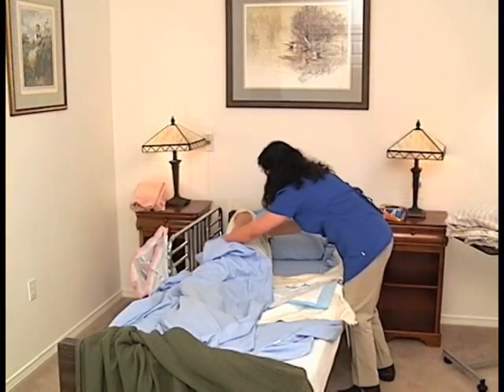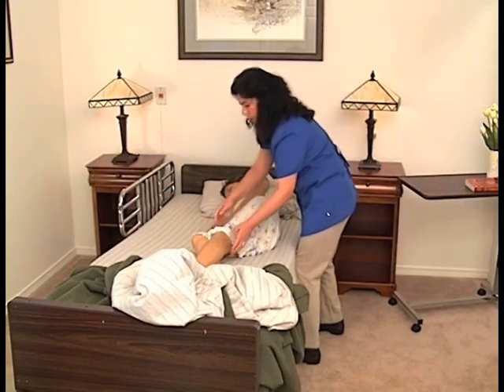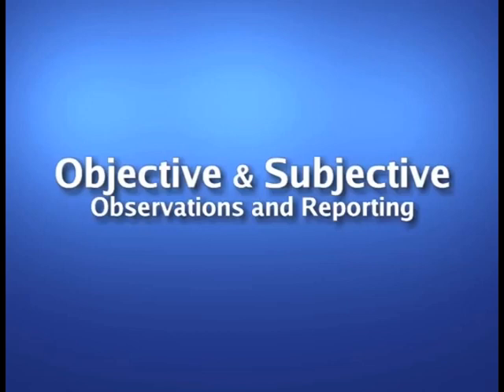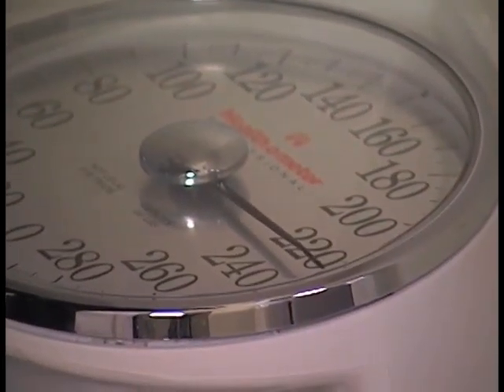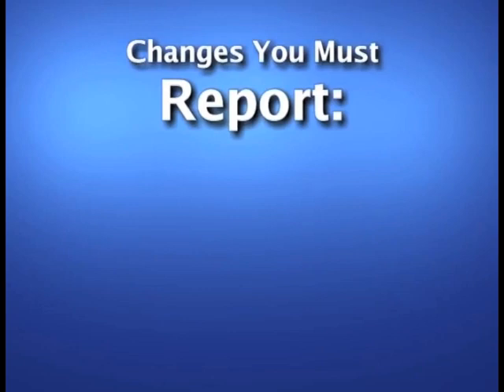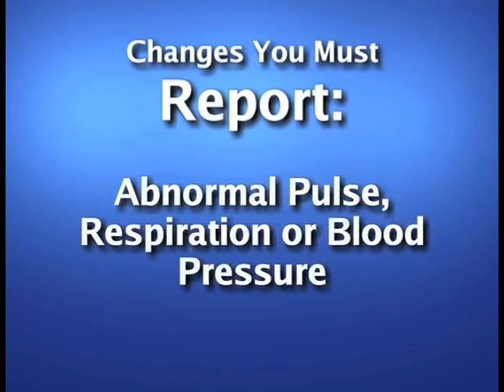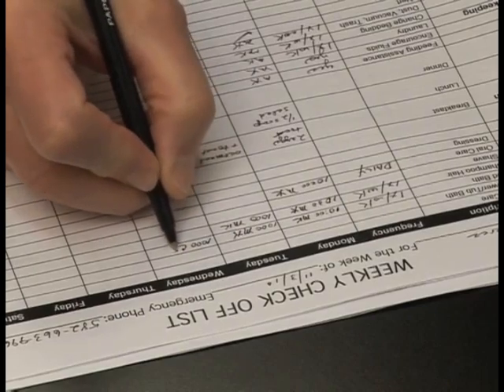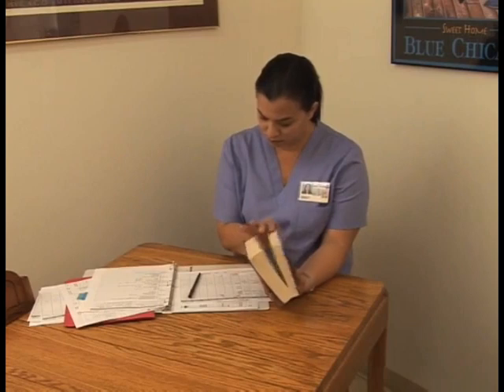3 Observation, Reporting & Documentation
NEW DAY HOME CARE, INC.  TRAINING VIDEO 3.